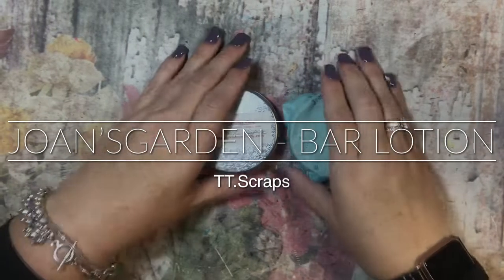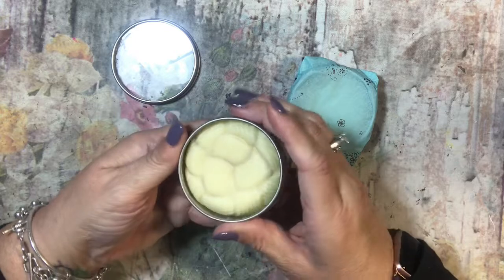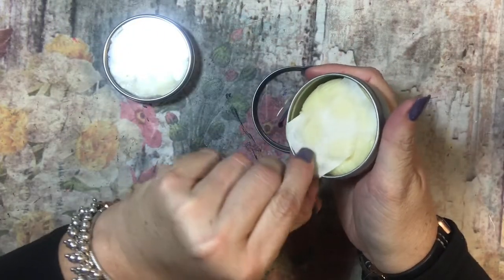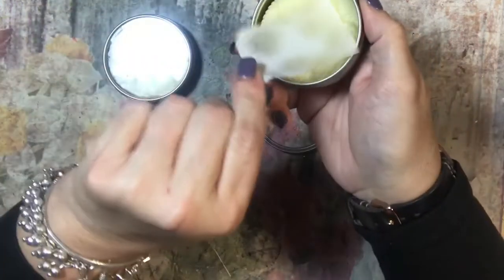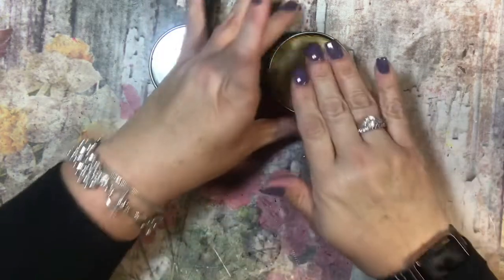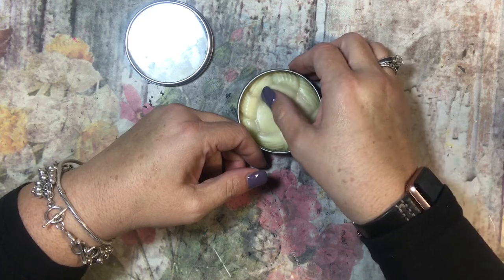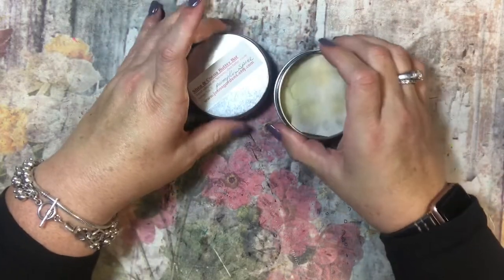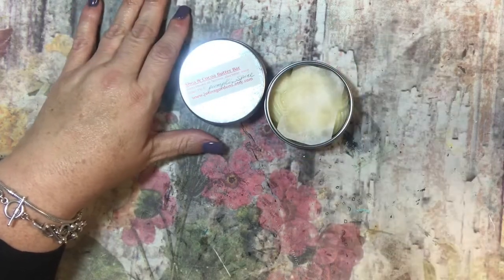Joan’sGardens - bar lotion